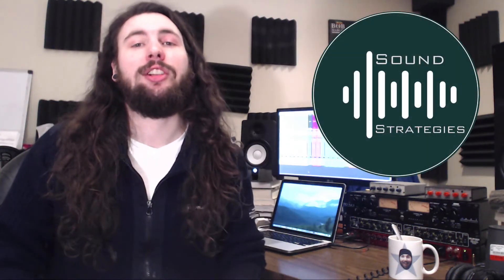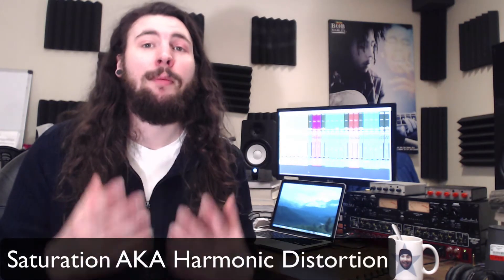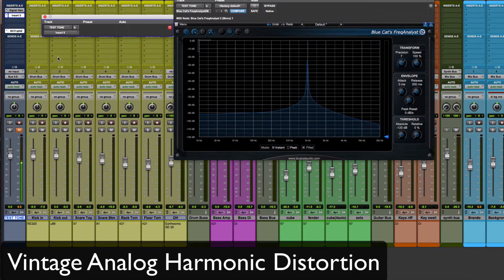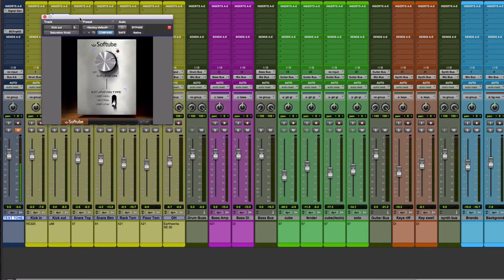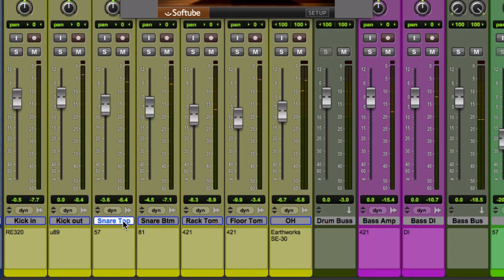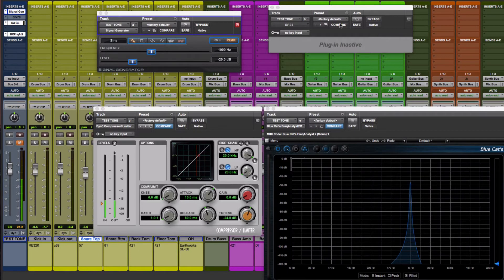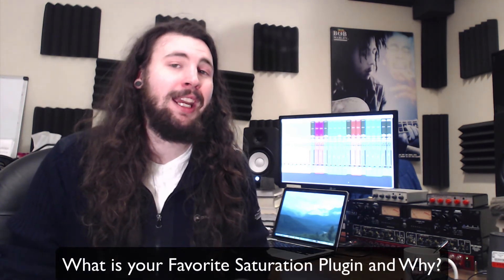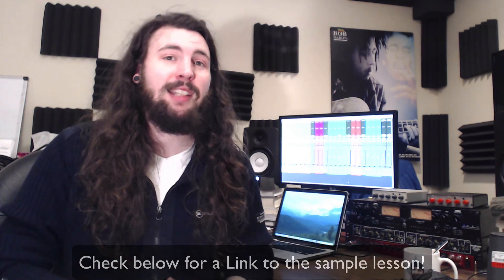Mixing Tool Spotlight: Saturation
Learn to understand the concept and application of Harmonic Distortion to add emphasis to the important elements within your mix!